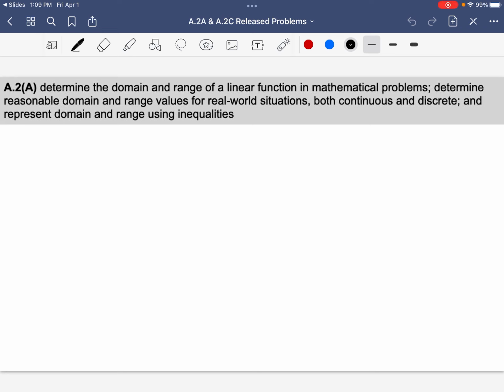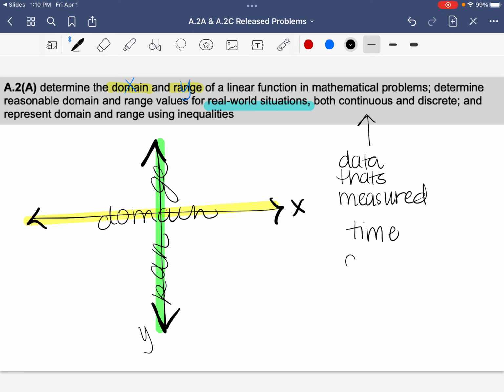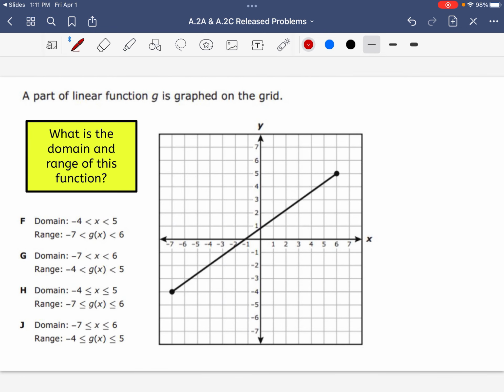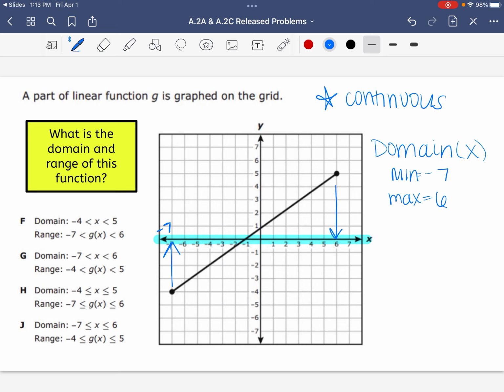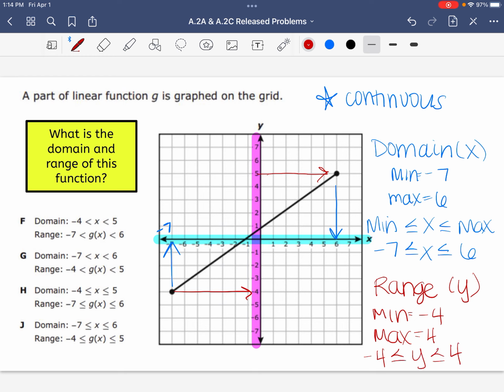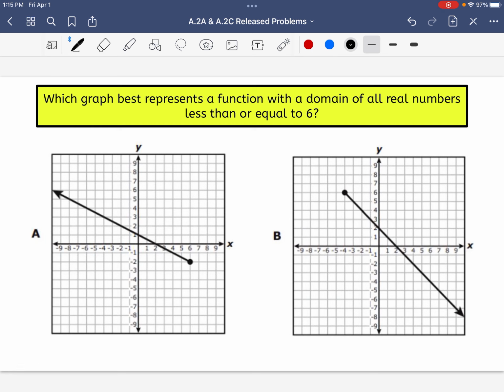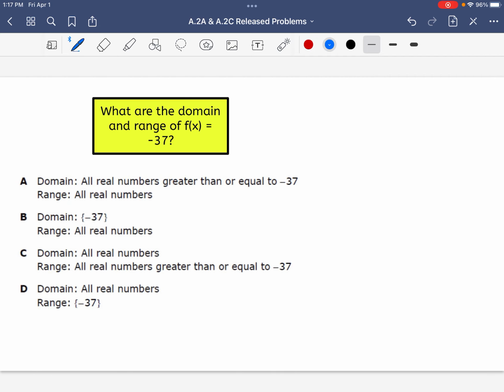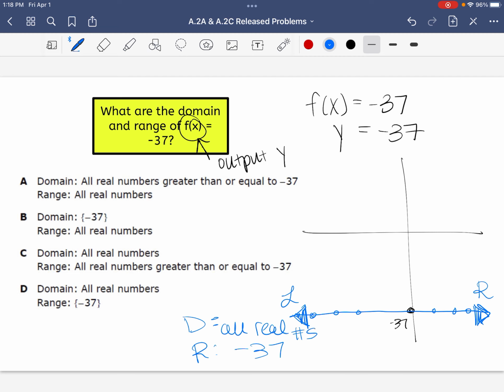A.2A Domain and Range from Linear Function